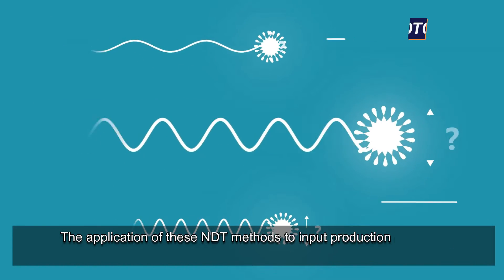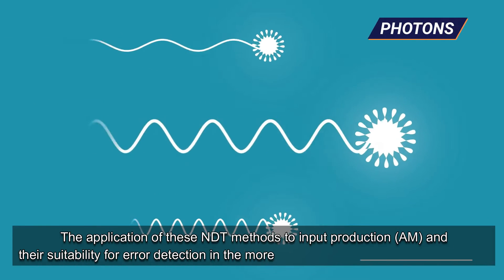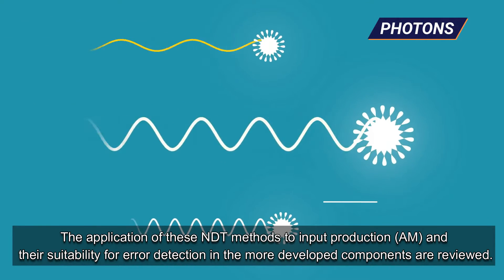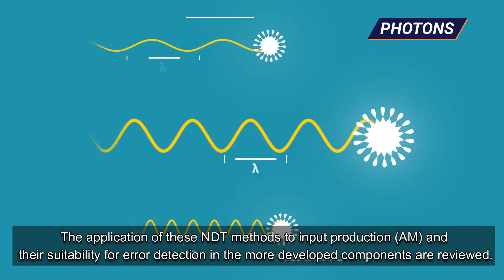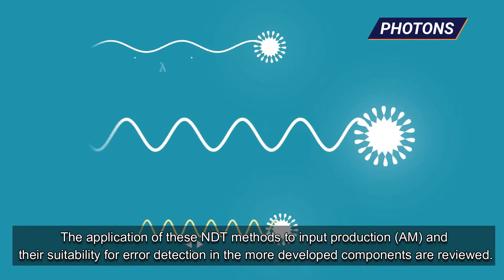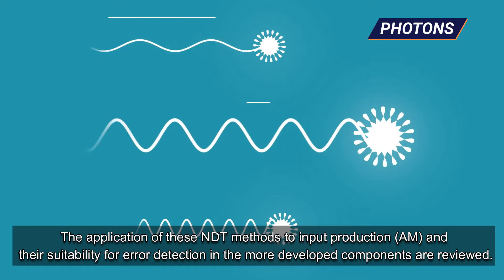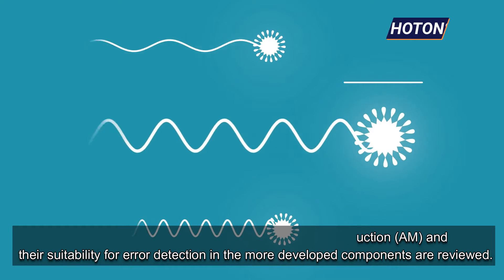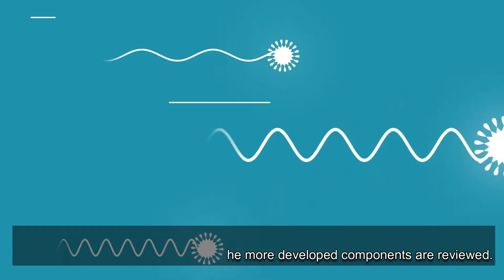What is Non-destructive Testing?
Non-destructive testing (NDT) is a process of testing, evaluating, or testing equipment, components, or conferences of suspensions, or symptom differences without compromising the performance of a component or program. In simple terms, when the tests or test is completed the object can still be used.

Why GCELAB.COM ?

24 X 7
 Online Access & Data Security
 Email Notification
 Resume Builder